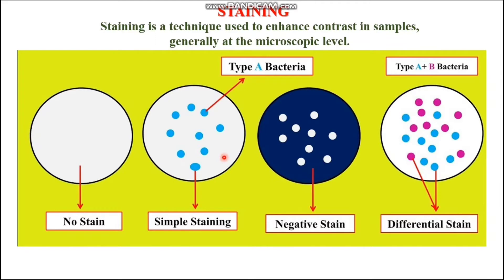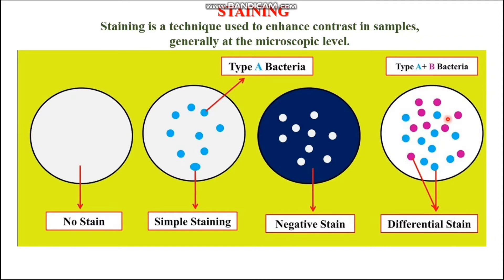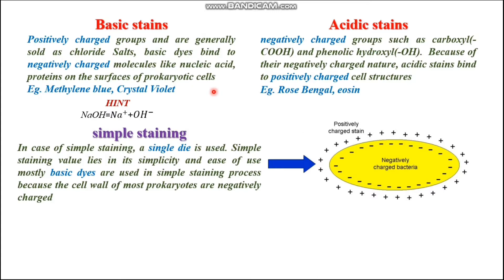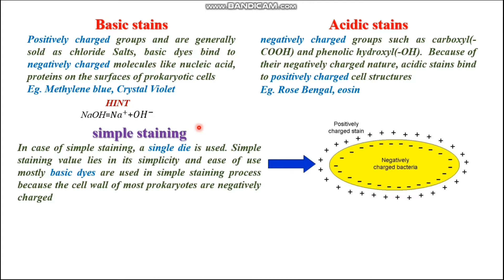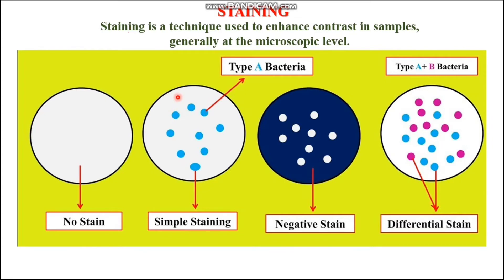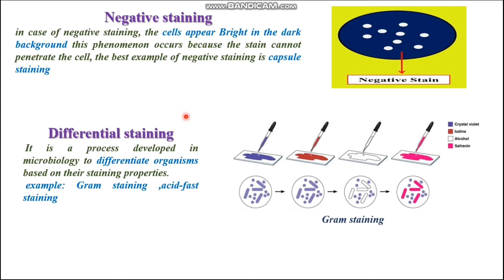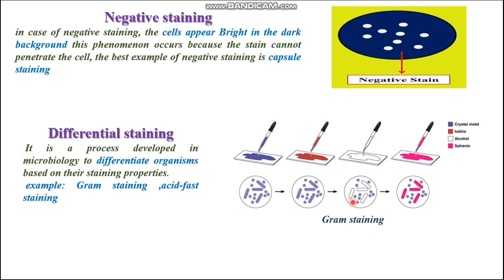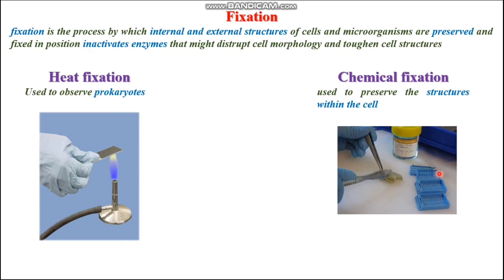staining/types of staining/fixation in 7 min😯😯🧐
the video starts with the basic explanation about what is staining followed by the explanation about types of staining and fixation this video also includes information about acid stains basic stains differential staining process simple staining negative staining gram staining and also about the types of fixation that is heat fixation and chemical fixation on the all our vision is to impart smart learning

to join our WhatsApp group for instant doubt clearance click this link